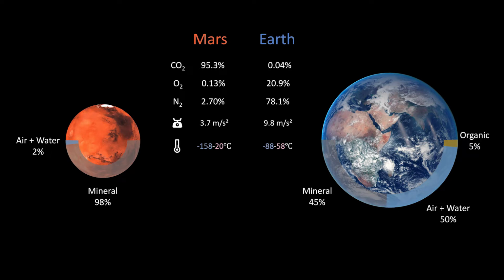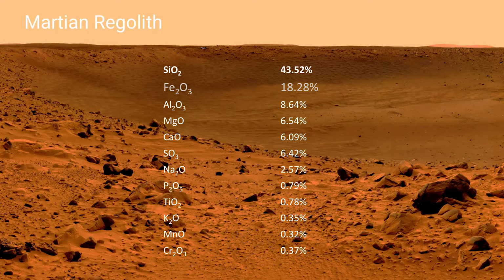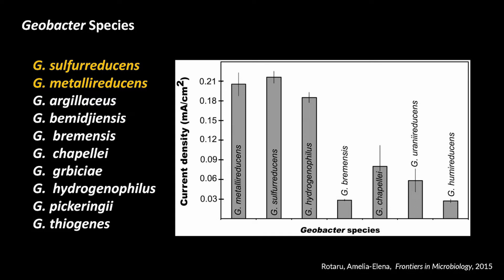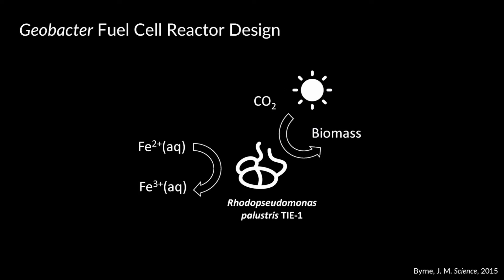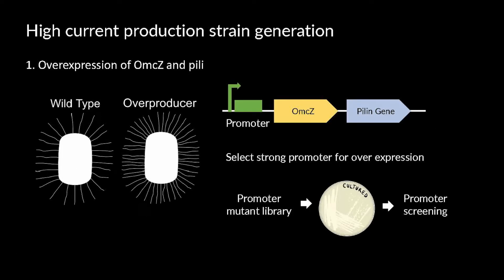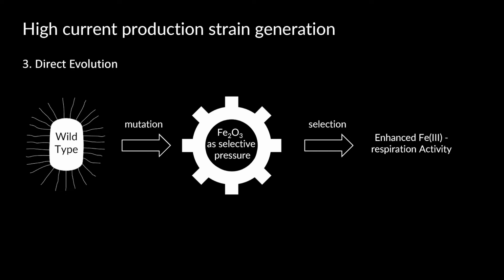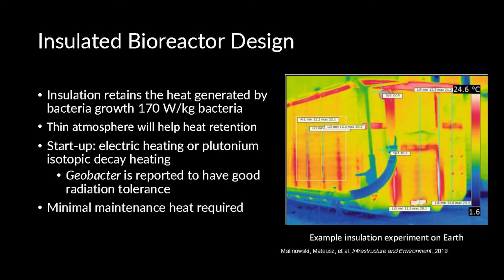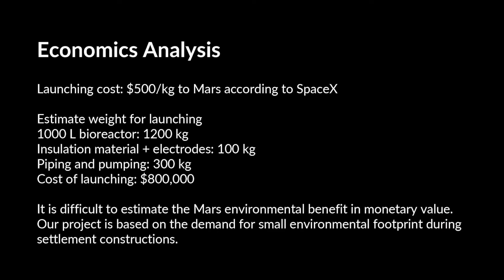Waste to Energy on Mars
WUSTL EECE506 YouTube video assignment
Maiqi Zhang, Bojing Jiang, Shawn Xiao